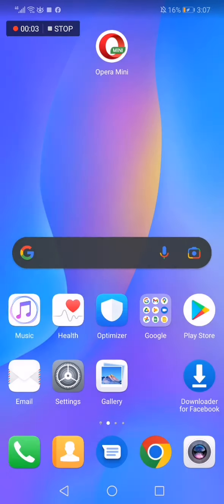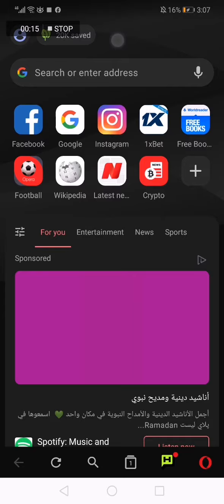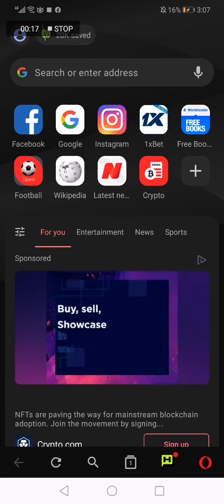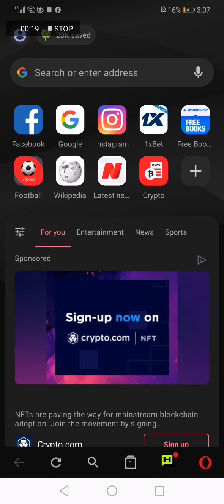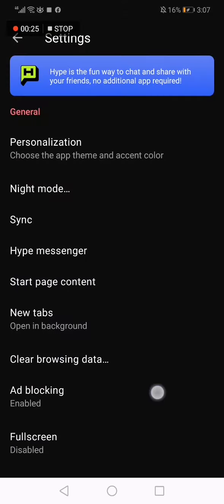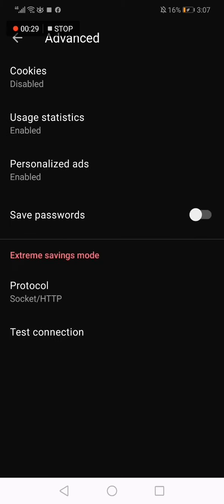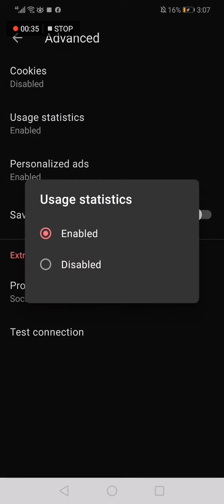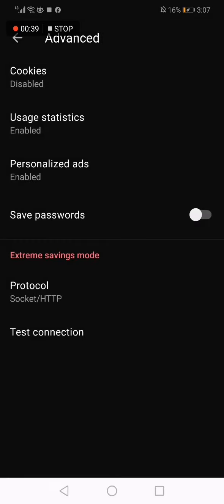How To Turn On Usage Statistics on Opera Mini Browser Phone App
My idols on YouTube:
Mike Vestil
Ali Abdaal
biaheza
Kevin David
Incognito Money
Sara Finance
Everyday Money
Channel Makers
Vidiq
SuperHumans Life